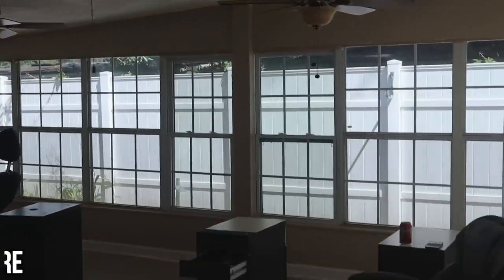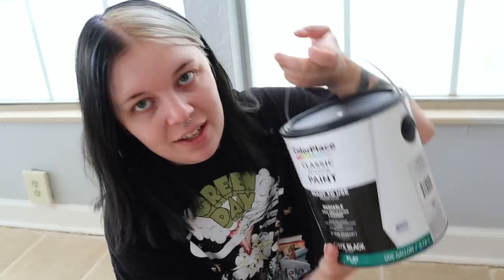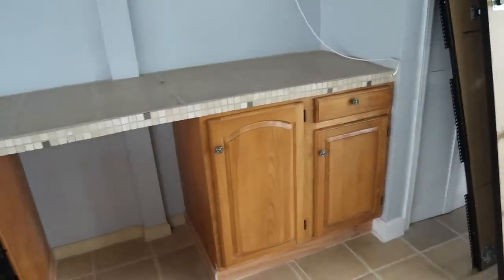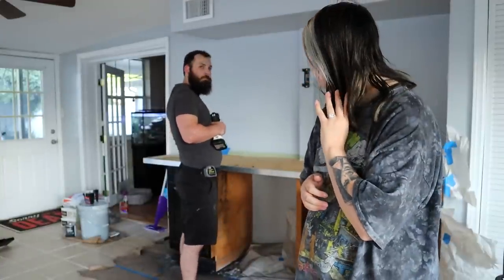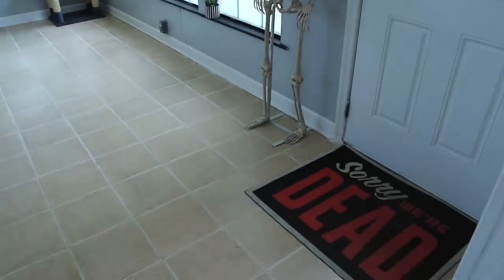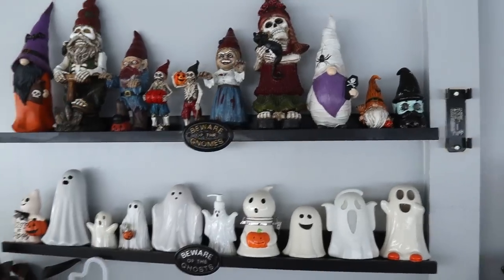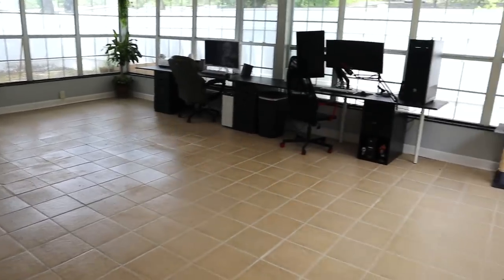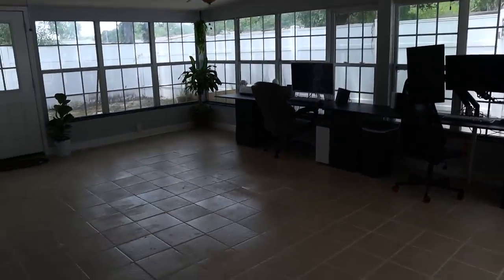DIY Dual-Setup Office Transformation! ☀️ Florida Sunroom☀️ Flip The Crypt #3